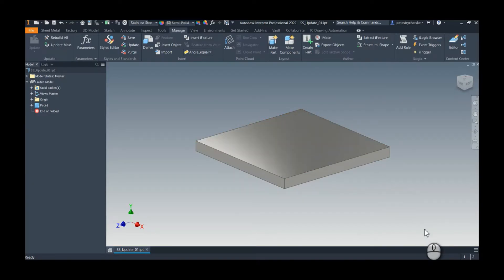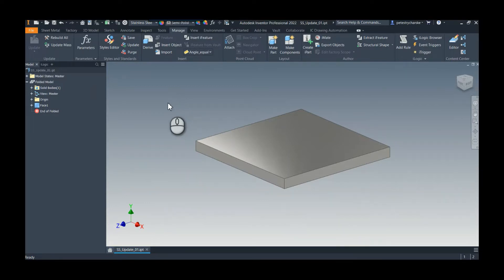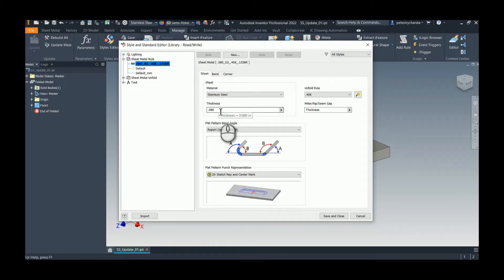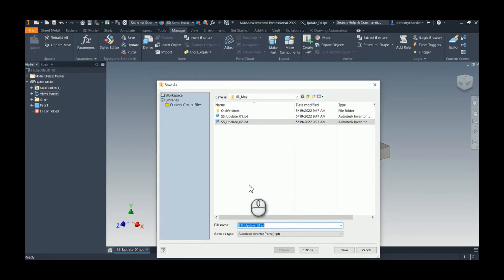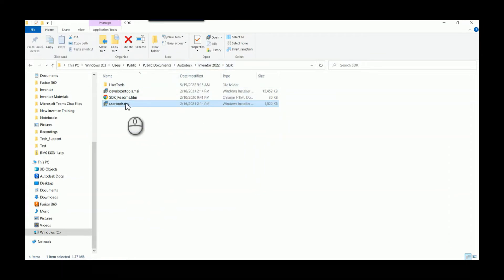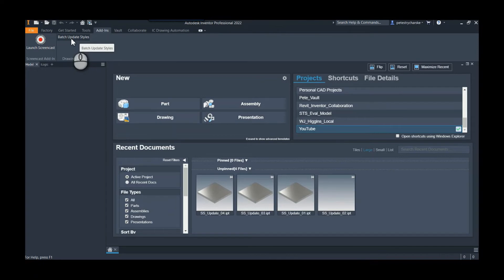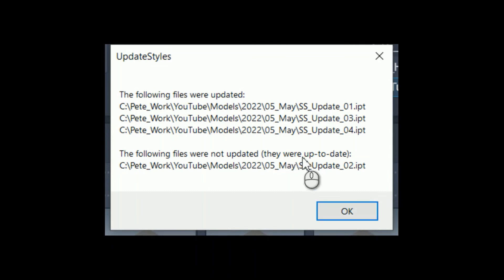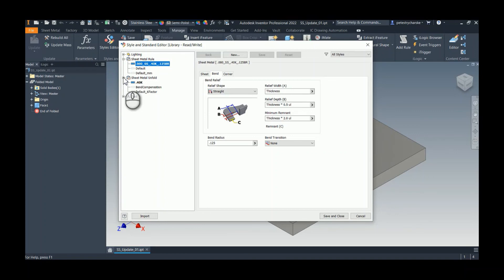Inventor - Simultaneously Update Multiple Components' Sheet Metal Rules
In this video Pete will demonstrate an Inventor tool, loaded from the SDK, that can assist with simultaneously updating the Sheet Metal Rules from multiple components to match the current Style Library.